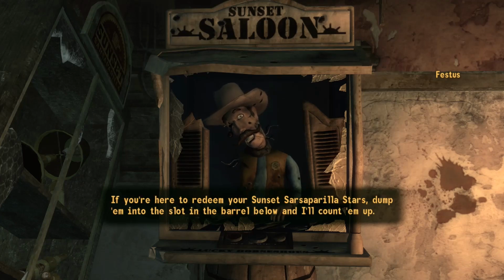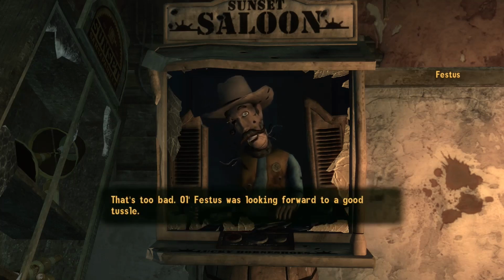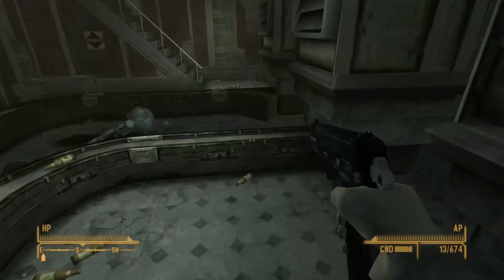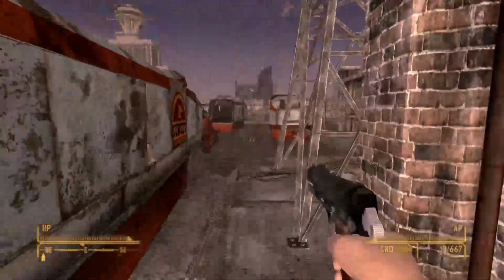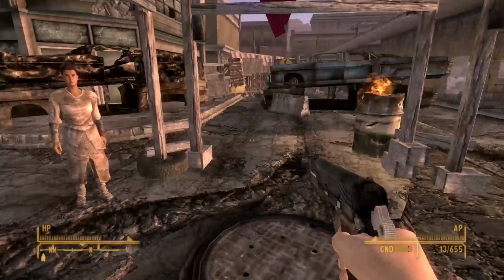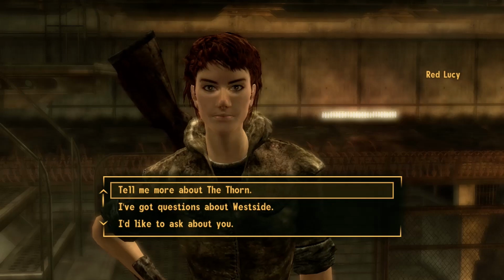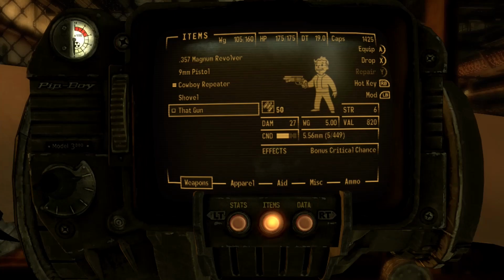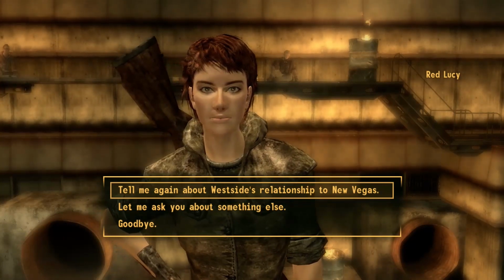Shanantha Plays: Fallout New Vegas Pt.8 - Decisons, Decisions.